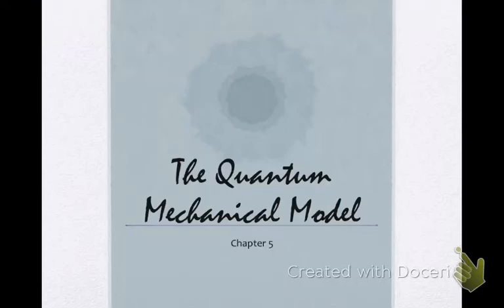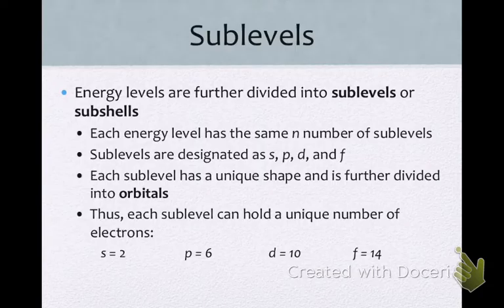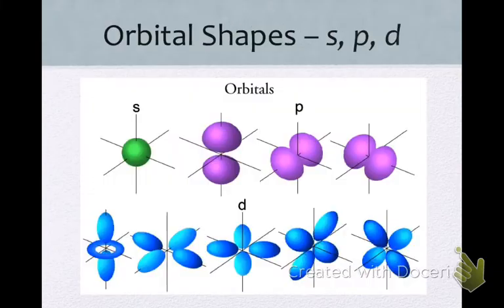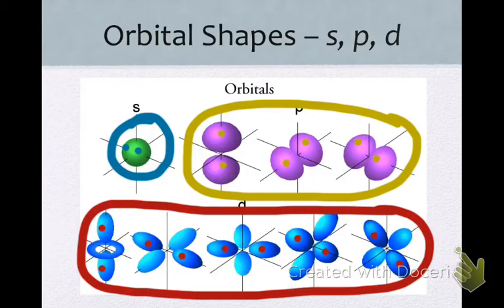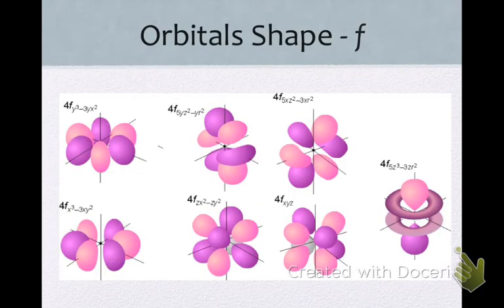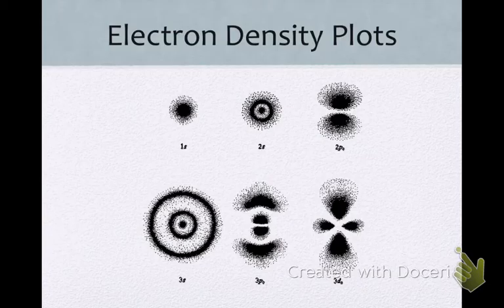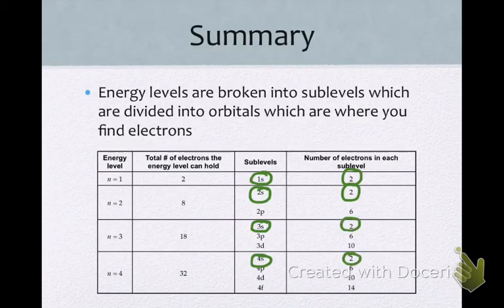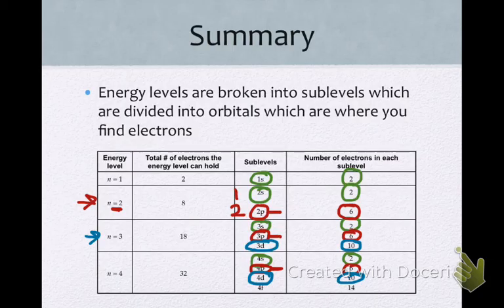Energy Levels, Sublevels, and Orbitals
This video describes how the quantum mechanical model of the atom utilizes energy levels, sublevels, and orbitals to arrange electrons. Electron configurations are described in a separate video.